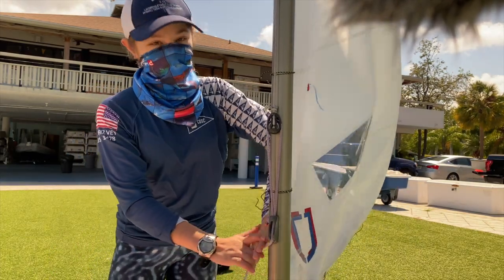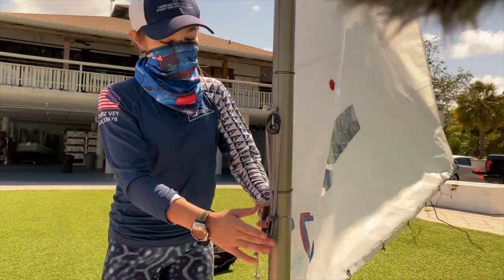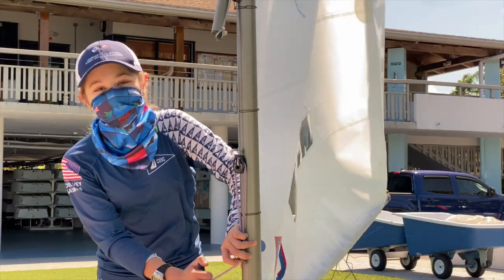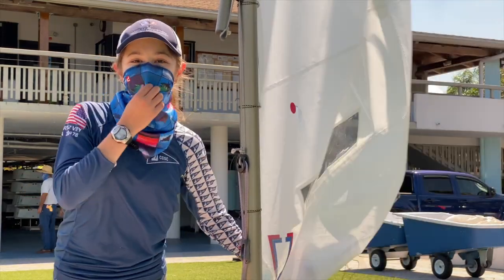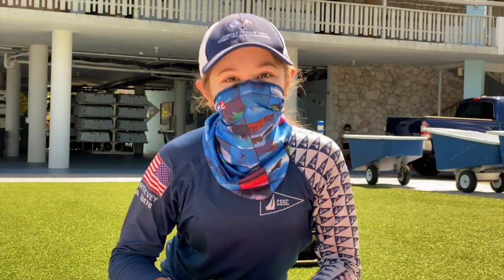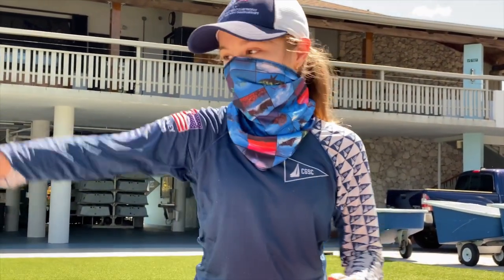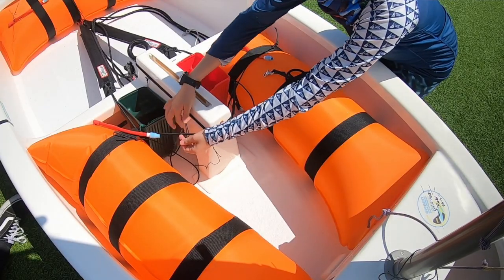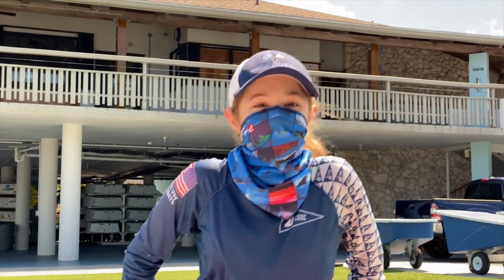Sailor Tips 4 Sailors: Extra Sail Ties and Halyard Length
Sara from CGSC shares some ideas on how to keep extra sail ties and have an easier time trimming your sprit halyard on your Opti.

Equipment Used:
Peak Design Tripod Carbon

Edited On:
BlackMagic Davinci Resolve 16